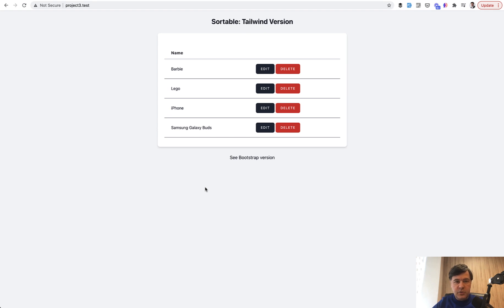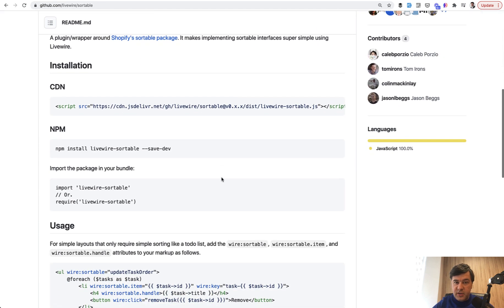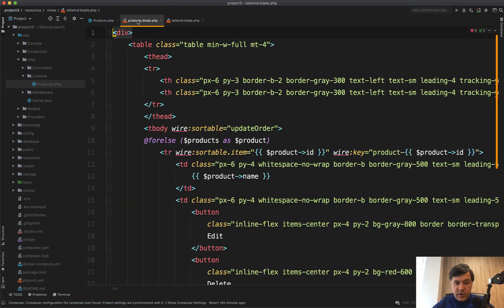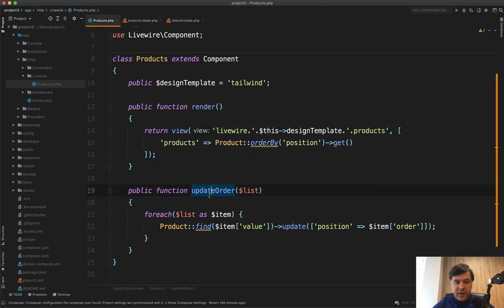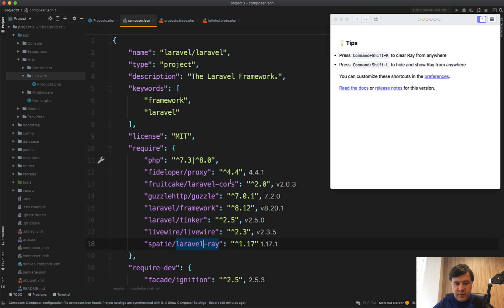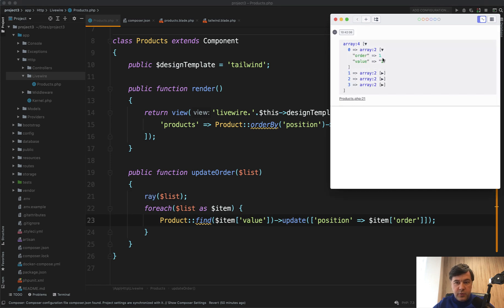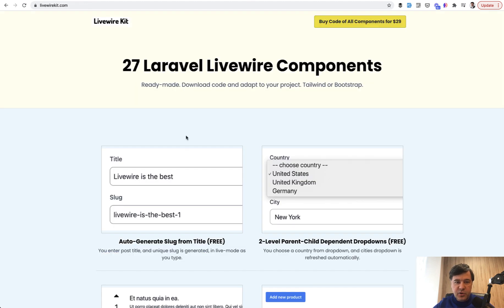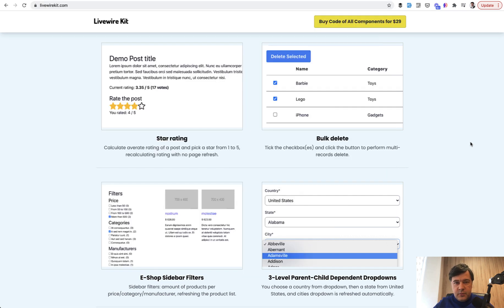Livewire: Sortable Drag-Drop Table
In addition to main Livewire, its author Caleb also released a Sortable mini-component, which is extremely easy to use. Let me show you.